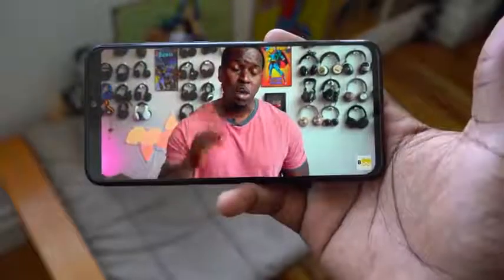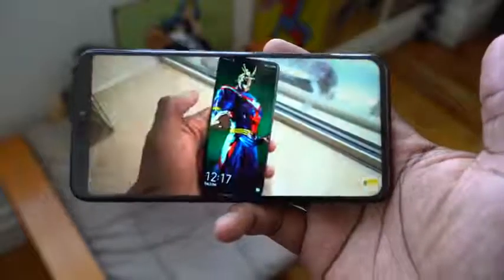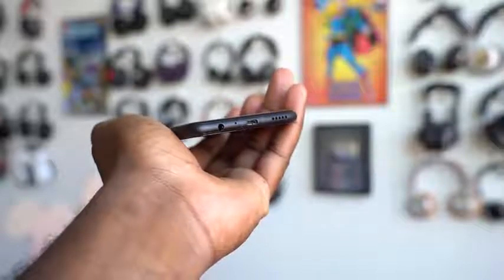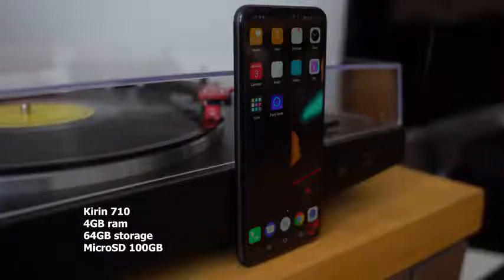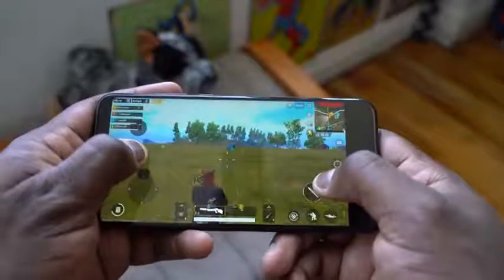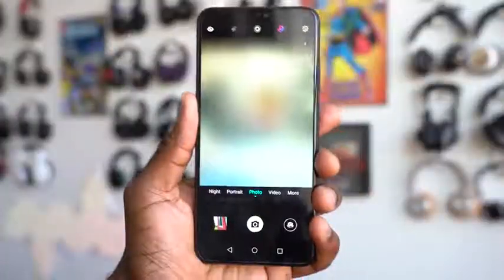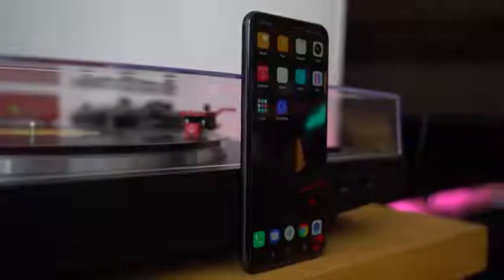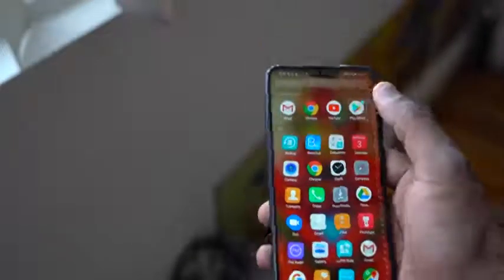Honor 8X is $250 well!